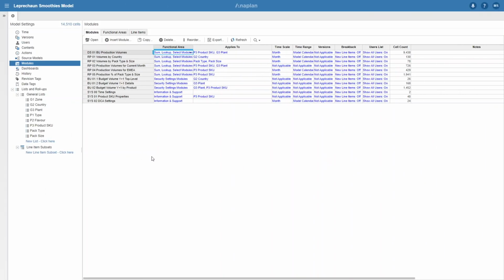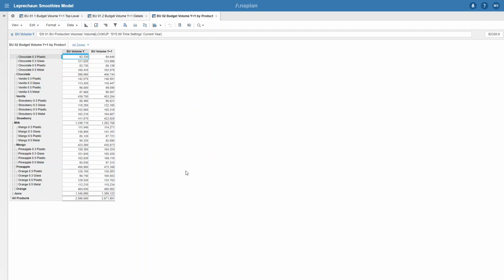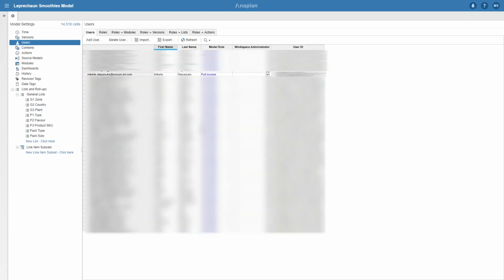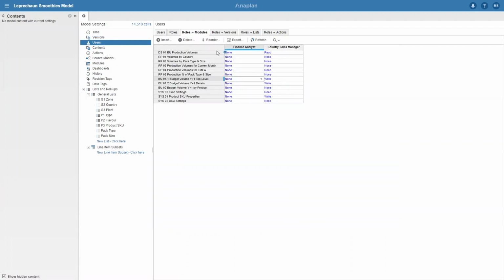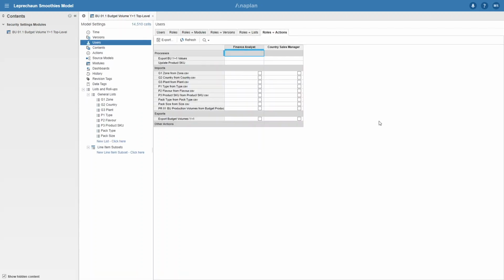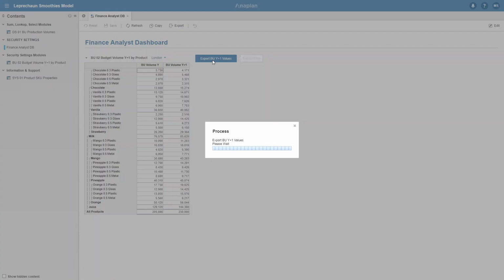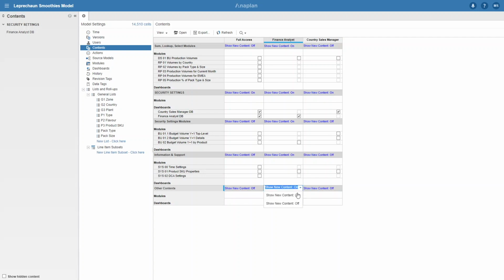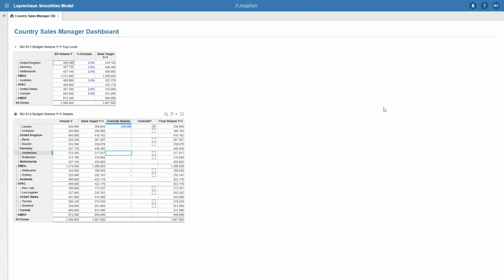Anaplan Tutorial: Security Settings Part I - Roles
Security Settings in Anaplan are important to protect your data and improve experience of end users. This is a large topic that we are covering in three videos: Roles, Selective Access, and Dynamic Cell Access. Our first video is focused on Roles, access they manage, setting a landing dashboard, efficient use of contents menu and other related topics.